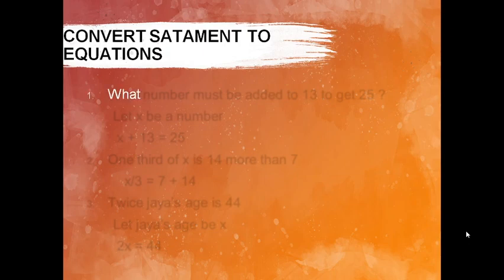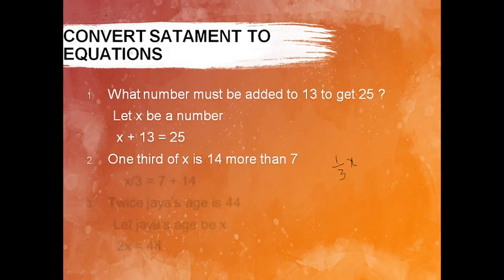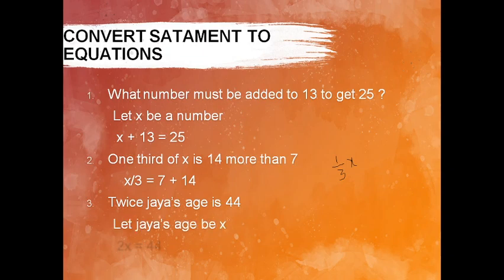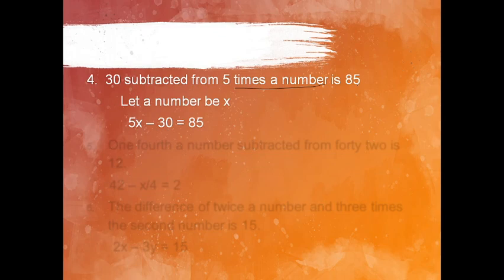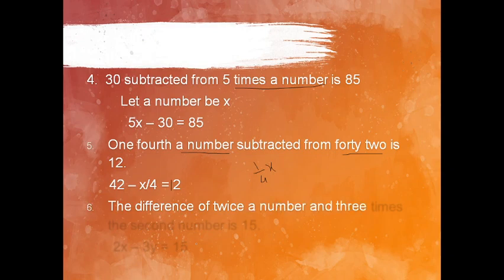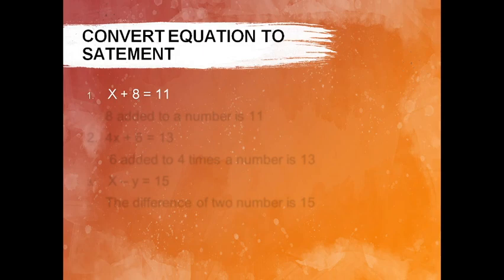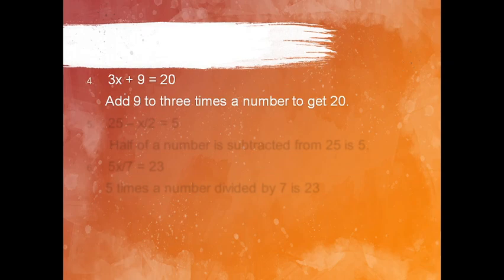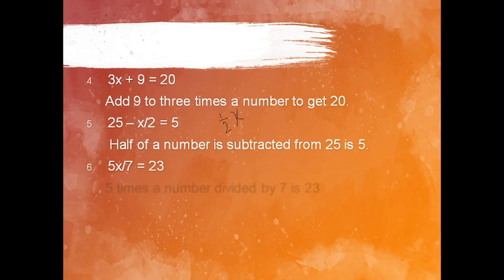MVM CLASS 7 MATHS LESSONS NO. 6 SIMPLE EQUATIONS (PART 2)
How to convert a statement into  Equation and a Equation into statement

All remaining videos related to this topic are available in the playlist
link is given below click on  it to watch the remaining parts